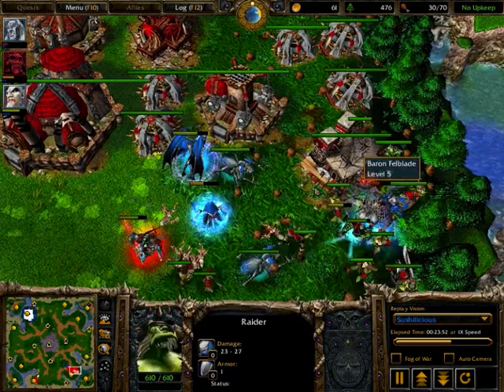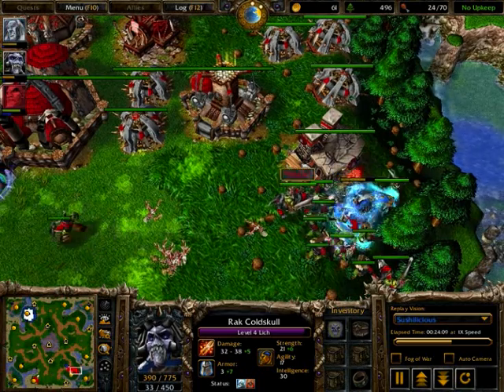Mack vs Sushi - Part 3 - Warcraft 3 English Commentary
Wow. Words fail me when trying to describe this game. Genuinely the best game of the year so far for me by a considerable margin.